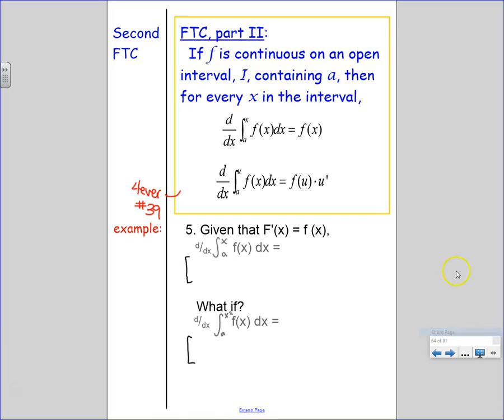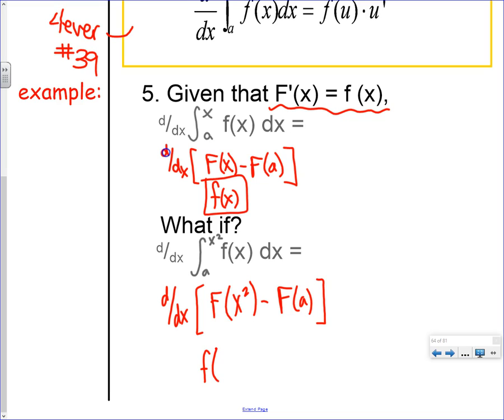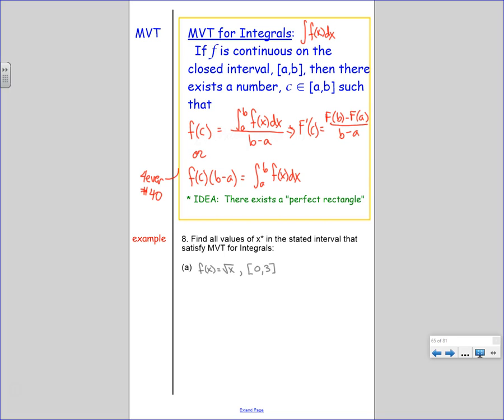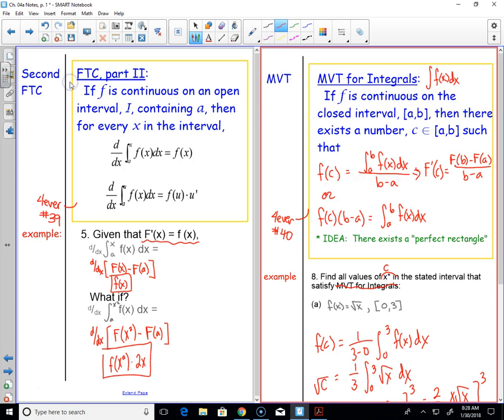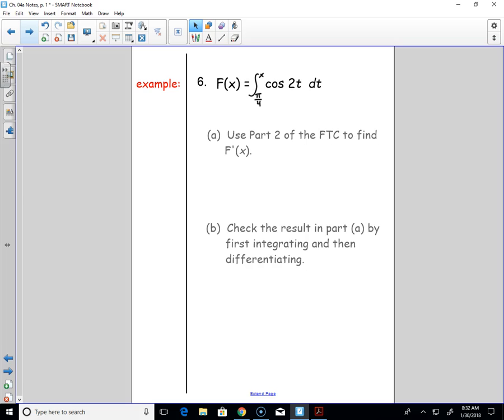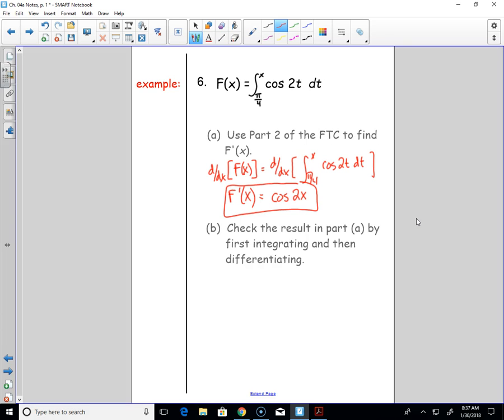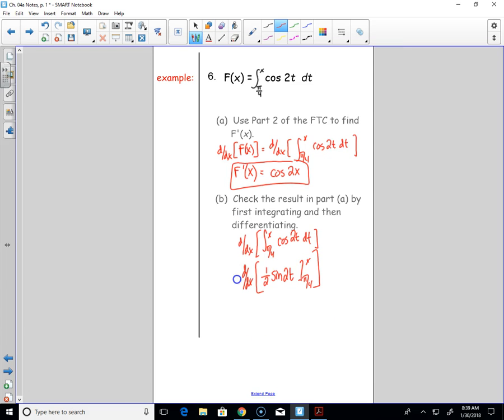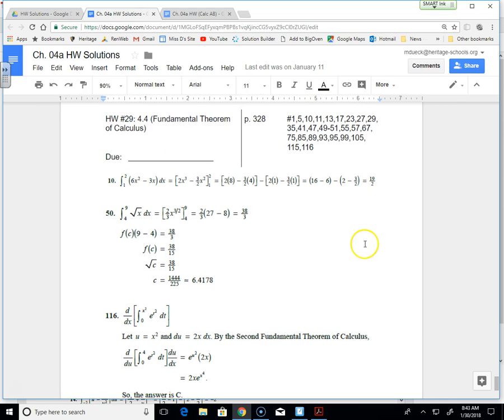CalcAB 01 30 18